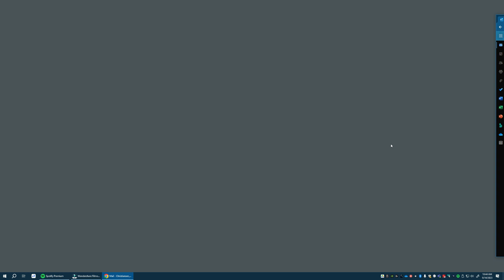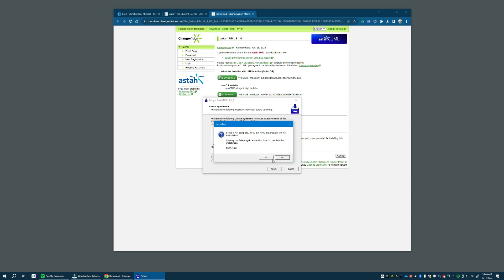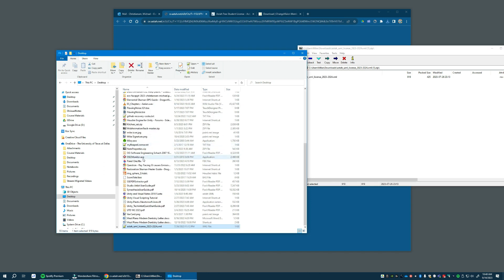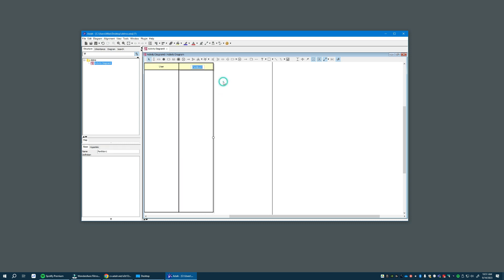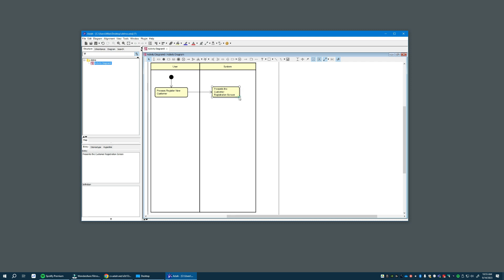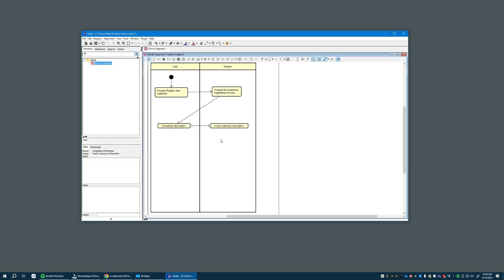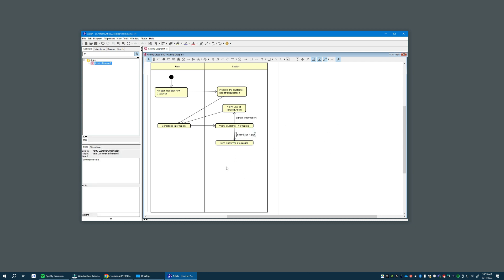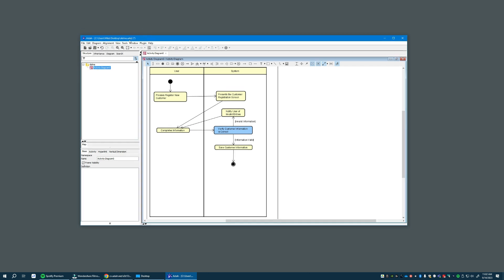1200 Astah Install and Activity Dia Fall 23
This video demonstrates the download, installation, licensing of the Astah UML Editor. Also the building of a UM Activity Diagram for the team homework.